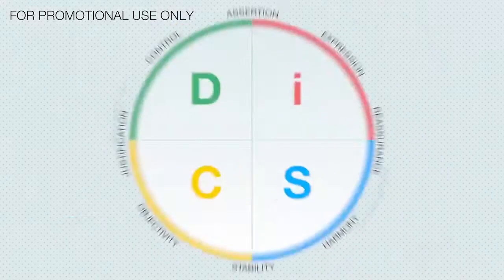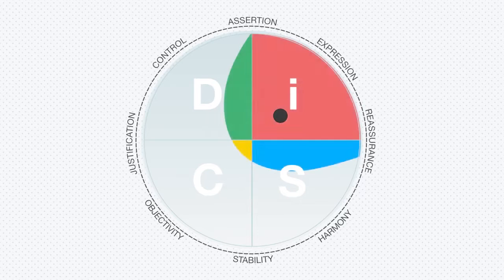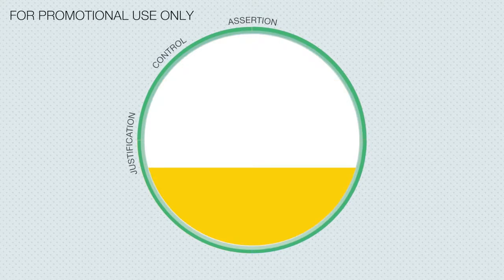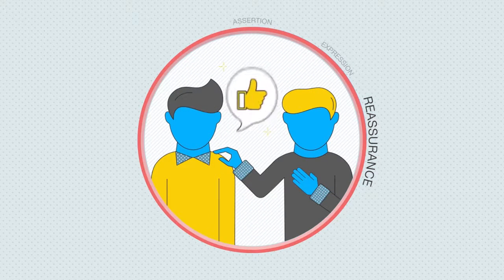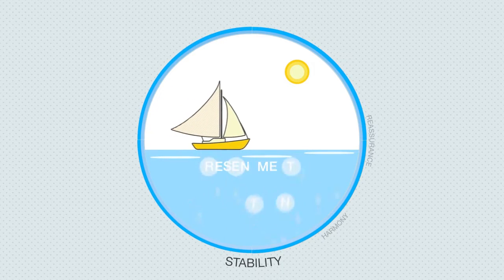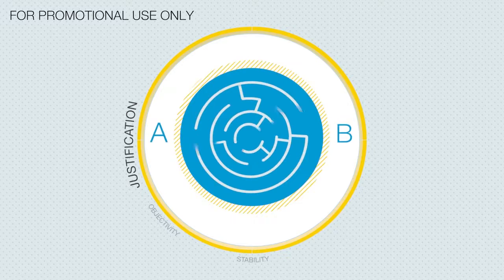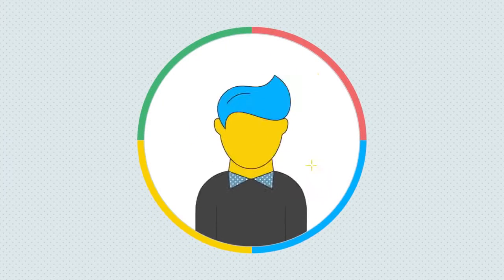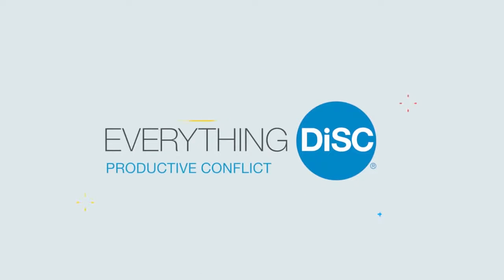Everything DiSC® Productive Conflict 一套圍繞衝突的心理行為工具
衝突可能由一個組織的文化、等級制度、工作風格和人們的日常關係影響。 雖然衝突是各種工作關係中不可避免的一部分,人們對衝突的反應完全在他們的控制之中。 Everything DiSC® Productive Conflict專門處理職場衝突並強調DiSC如何可以説明你以有效的方式對衝突情境進行反應。 這一工具改善了圍繞衝突行為的自我認知——發展積極應對行動的同時遏制破壞性行為——以改善你的工作結果與職場關係。

如想了解詳情歡迎致電: 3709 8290